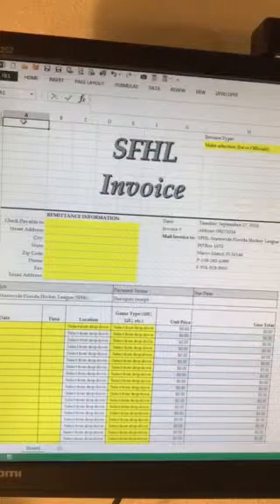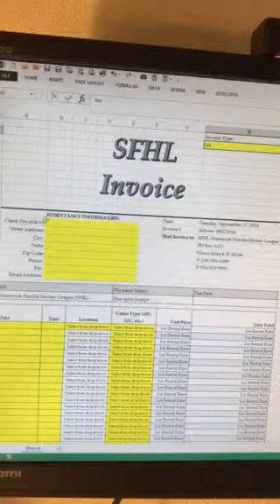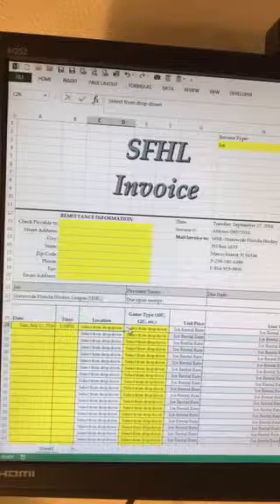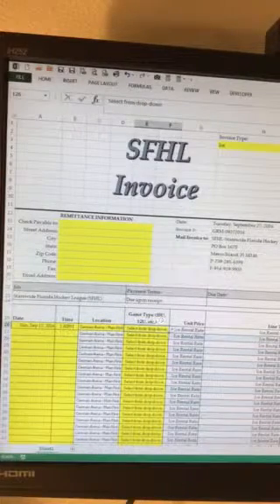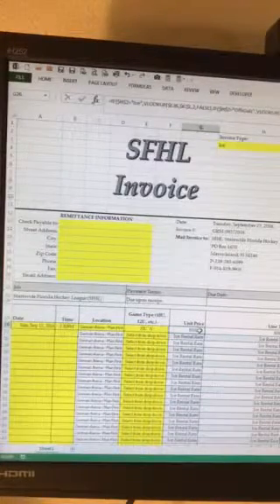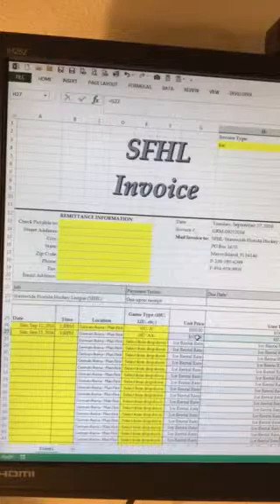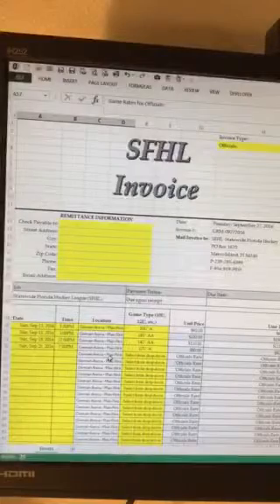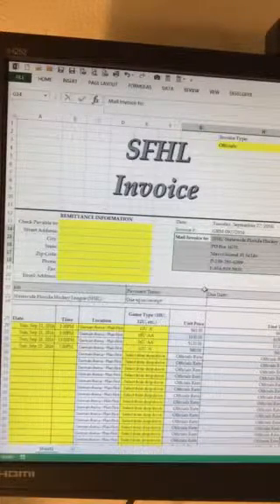Filling out an SFHL Invoice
This video is the tutorial on how to fill out an SFHL invoice for ice rental charges or for officiating charges